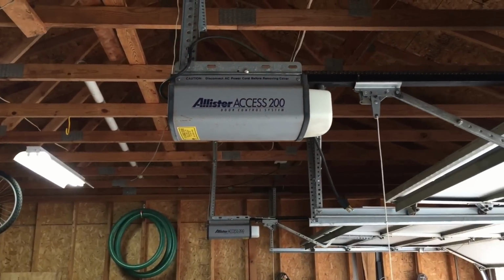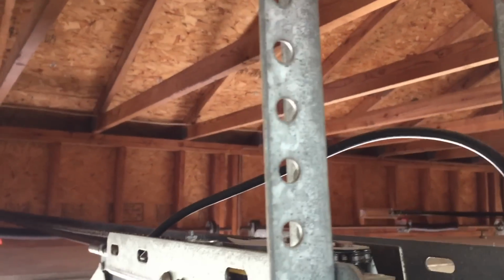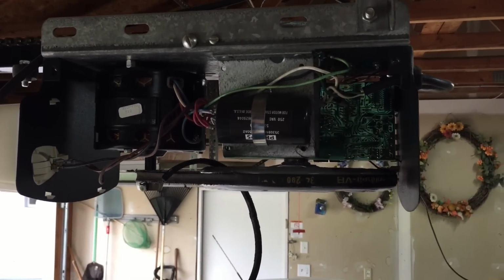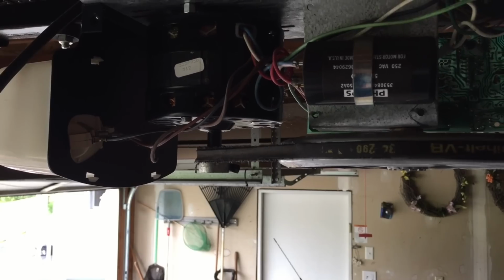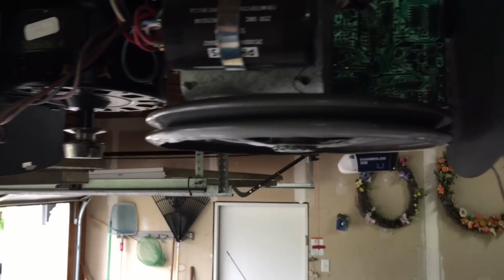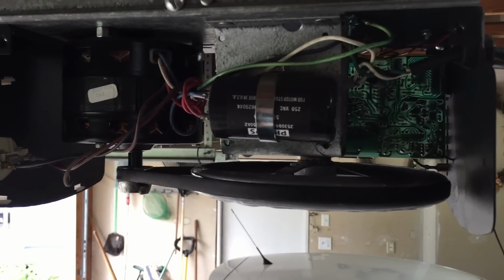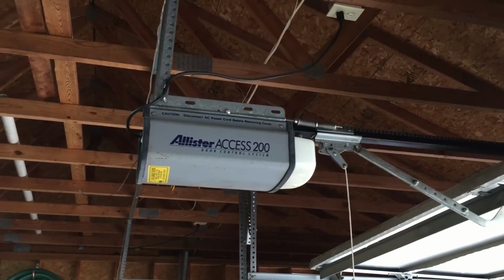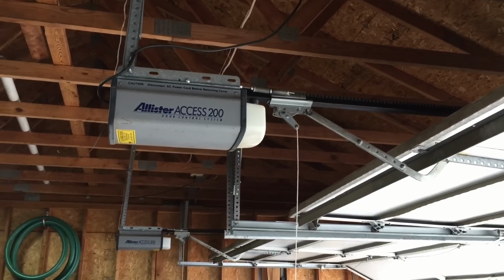Garage door opener not working easy fix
Allister Access 200 garage door opener not working,  Found broken belt,  Replaced belt and now all is good.

Here is a link to the belt I ordered.

Ryobi Impact Driver
Ryobi Impact Driver Bit Set

Also make sure to visit my Etsy Store

You can do anything